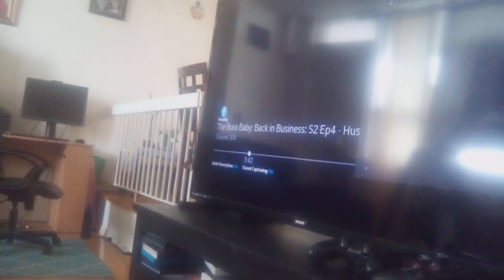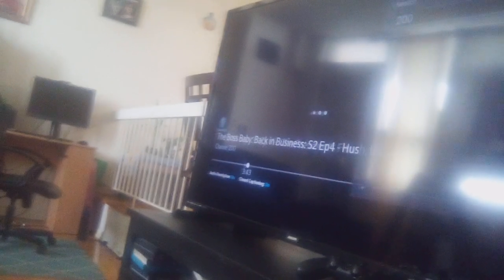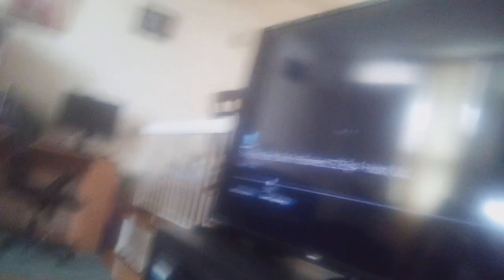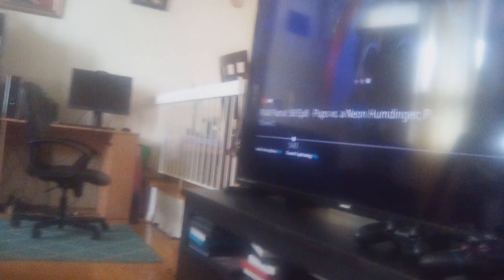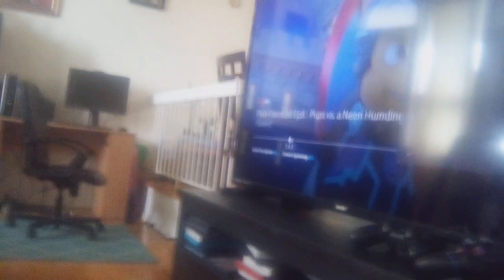all scenes for anyone's adventures of descendants clip series part 2(4)